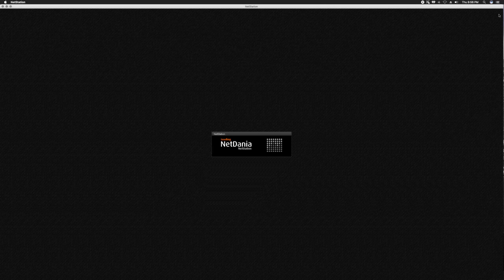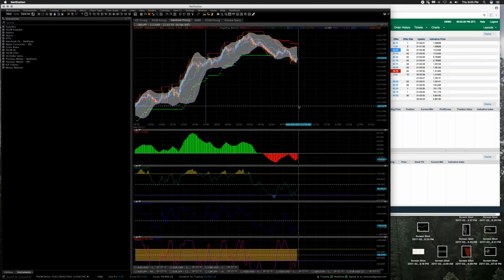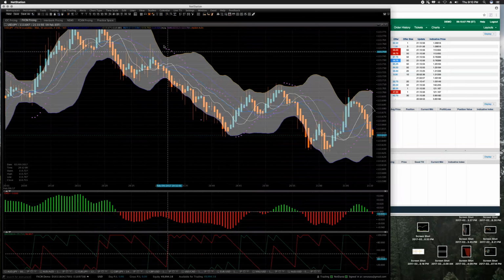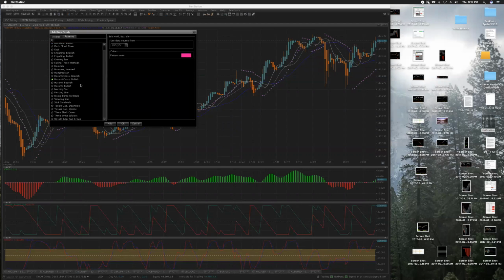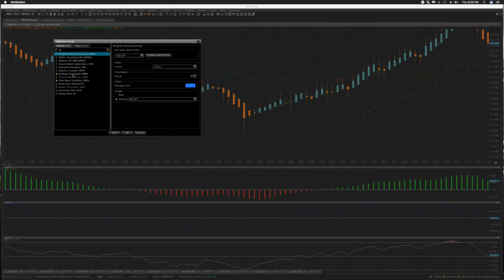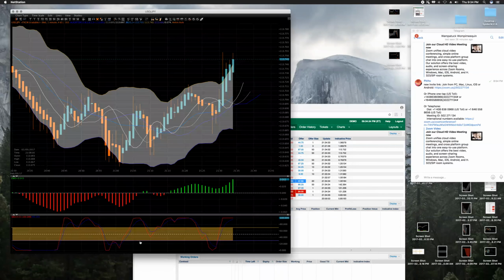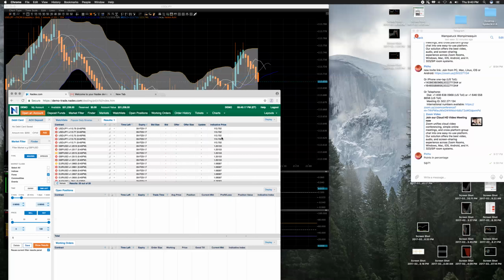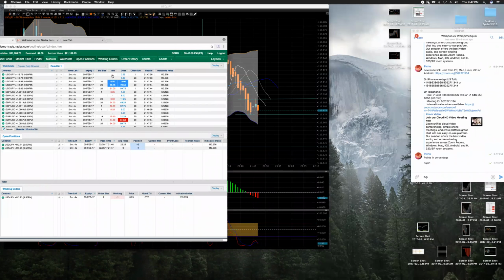USA East Coast Trading Group Webinar - Week 3, Part 2/3